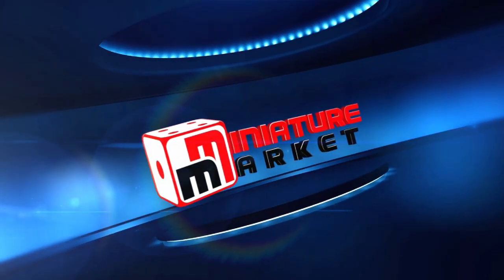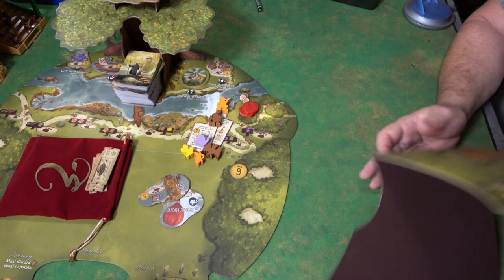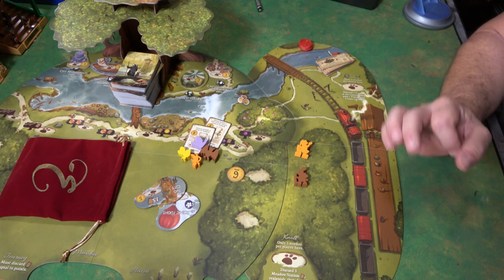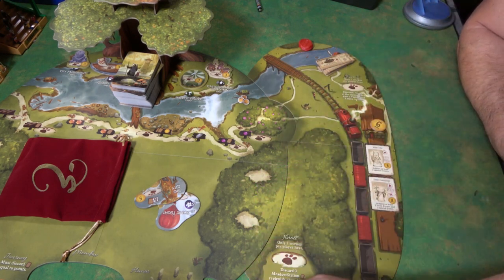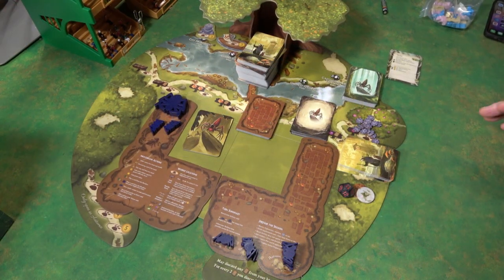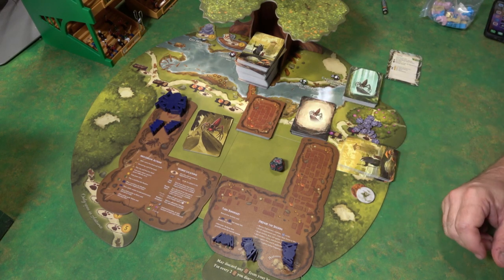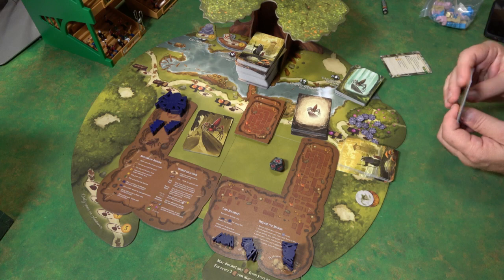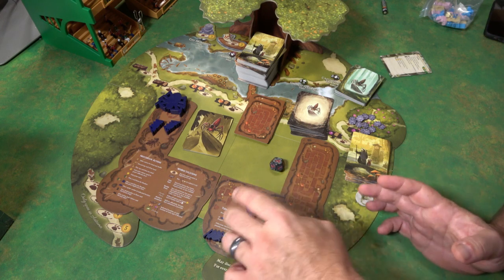Rob Looks at Everdell Expansions Mistwood and New Leaf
Today Rob looks at two Everdell Expansions: Mistwood and New Leaf!